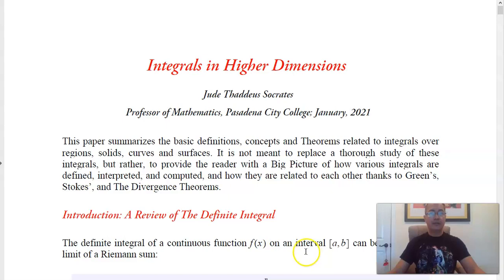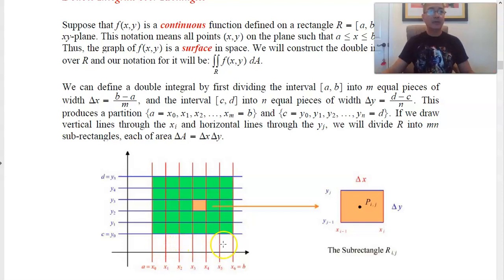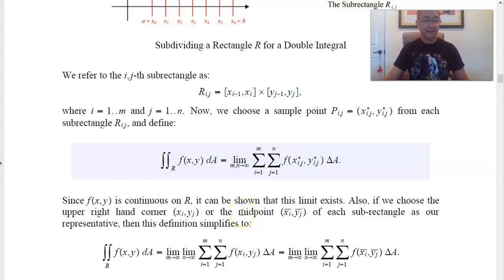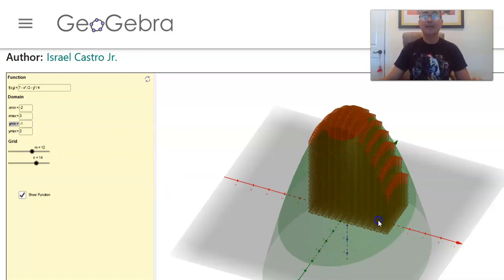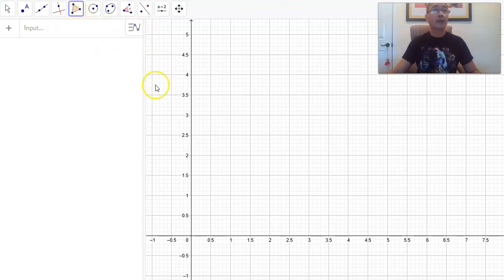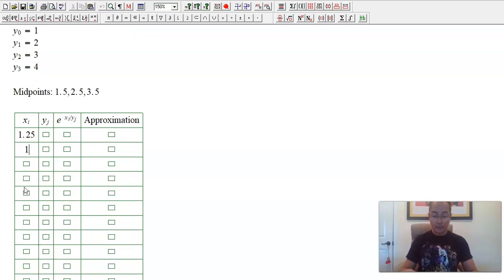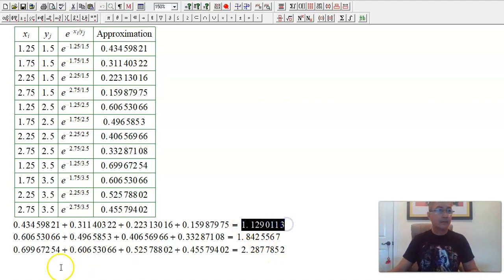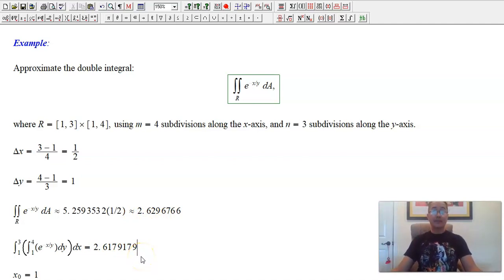Multivariable Calculus 08 Introduction to the Double Integral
We introduce our first major Multivariable Calculus concept: the double integral of a function of two variables over a rectangle. We can interpret the value of this integral as the volume of a solid bounded by the function.